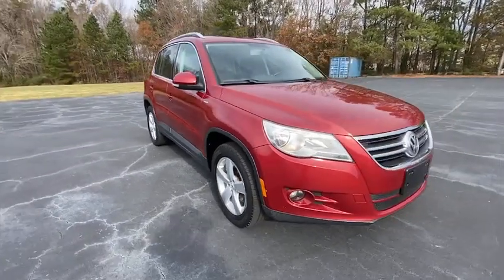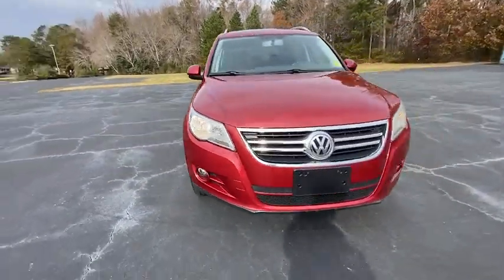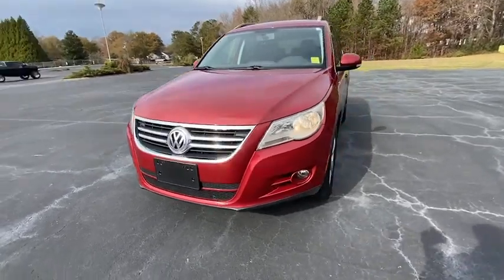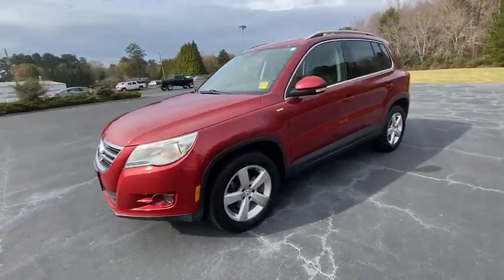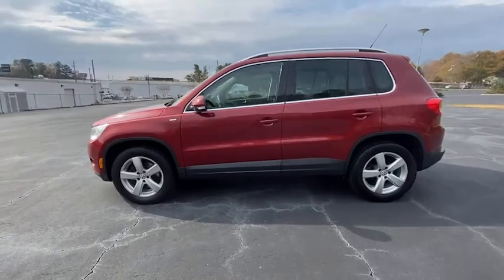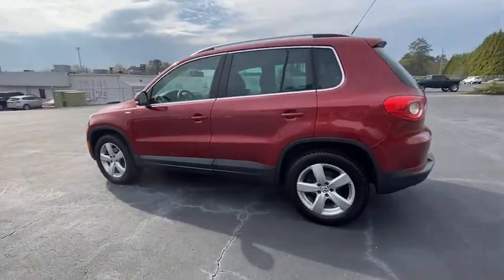2010 Volkswagen Tiguan Gainesville, Buford, Cumming, Dawsonville, Flowery Branch, GA 24083A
Wild Cherry Metallic Used 2010 Volkswagen Tiguan available in Gainesville, Georgia at Jim Hardman Buick GMC. Servicing the  Buford, Cumming, Dawsonville, Flowery Branch, GA area.

Due to our amazing pricing, please call before coming down to ensure the vehicle is still available! AWD. Clean CARFAX. Odometer is 31079 miles below market average! Priced below KBB Fair Purchase Price!Georgia's oldest Buick GMC dealer for over 35 years!